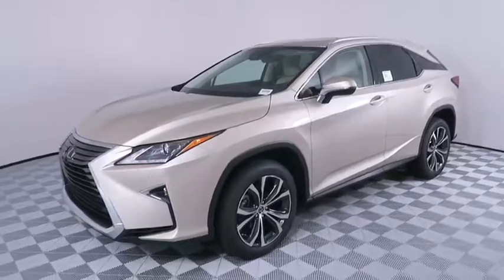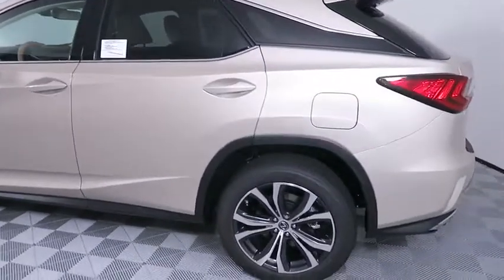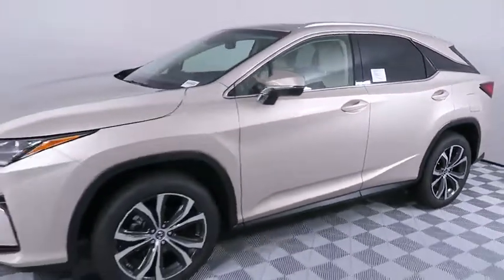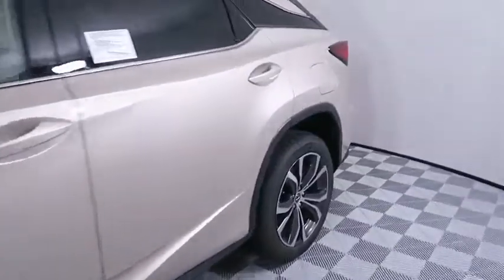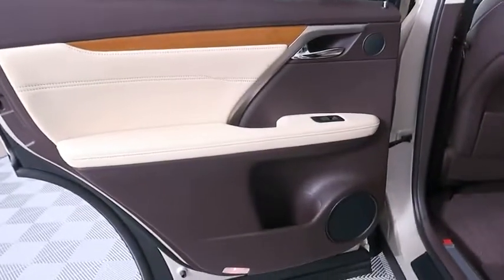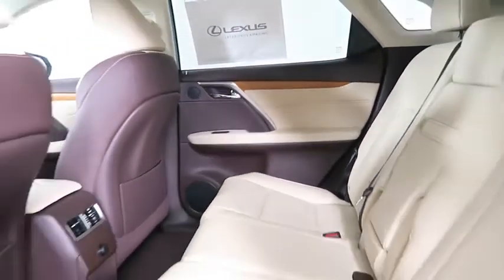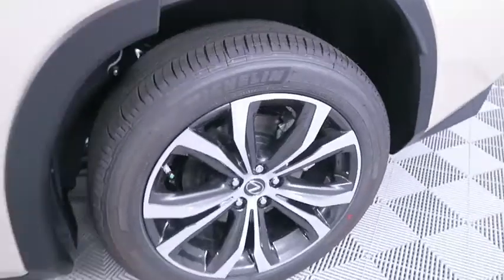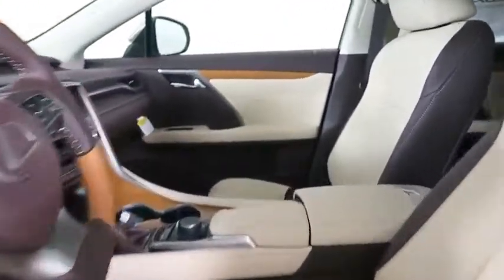2019 Lexus RX Atlanta, Brookhaven, Dunwoody, Decatur, Sandy Springs, GA 2192335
Satin Cashmere Metallic New 2019 Lexus RX available in Atlanta, Georgia at Lexus of Atlanta. Servicing the Brookhaven, Dunwoody, Decatur, Sandy Springs, GA area.